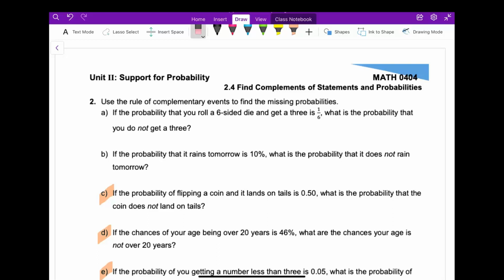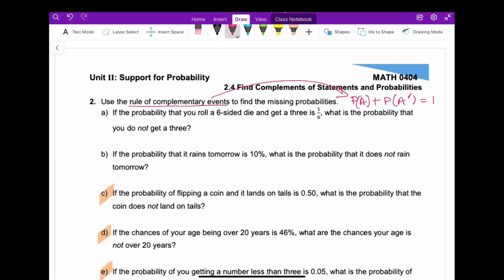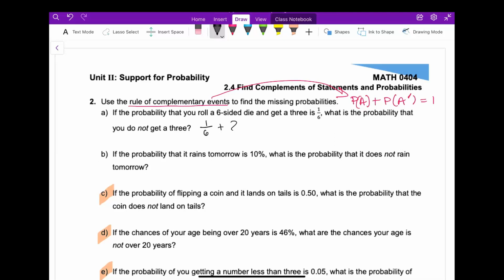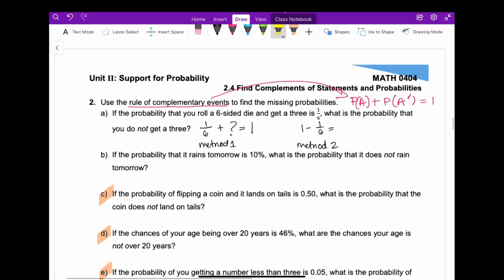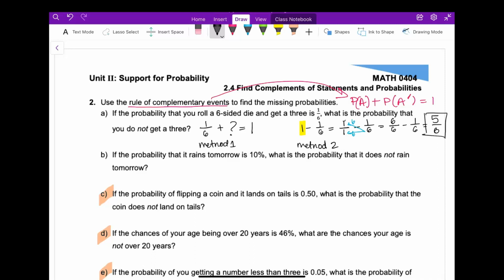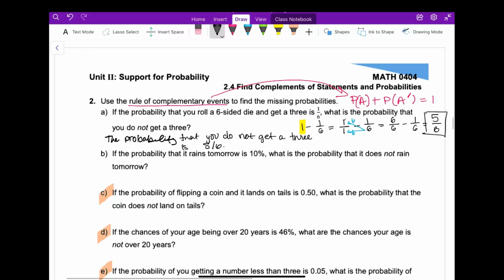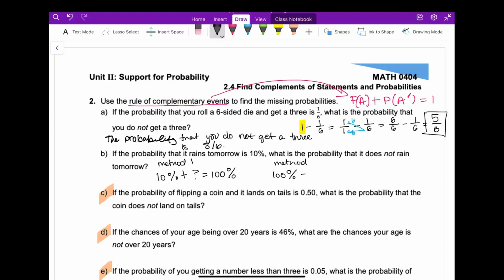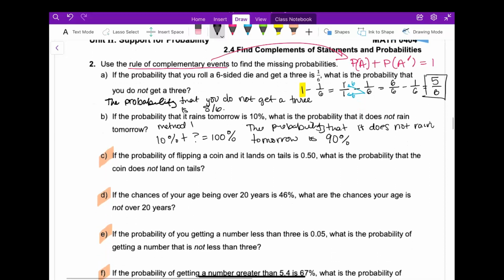Math 0404 Section 2.4 ex 2